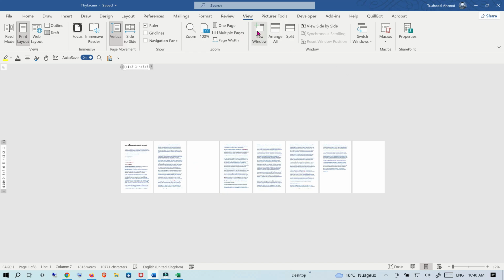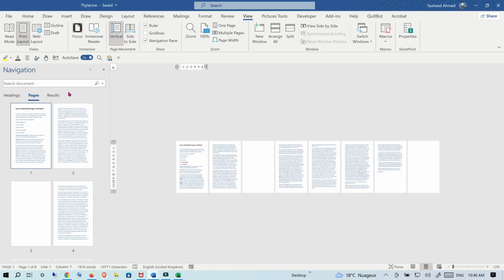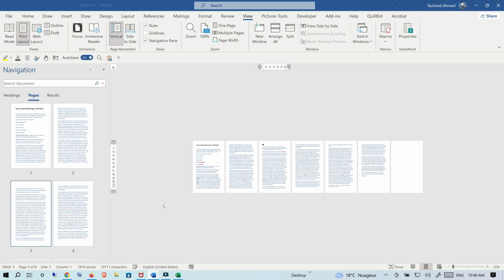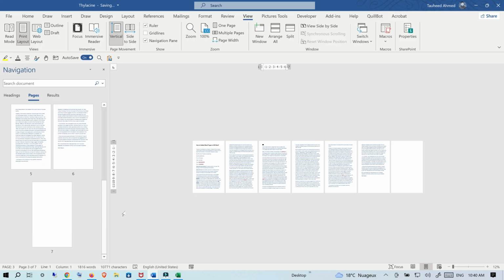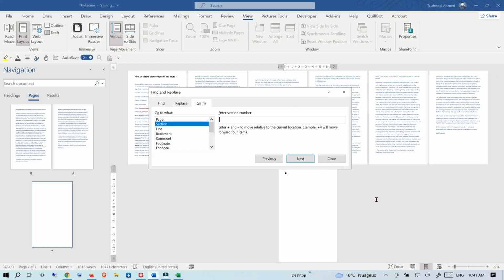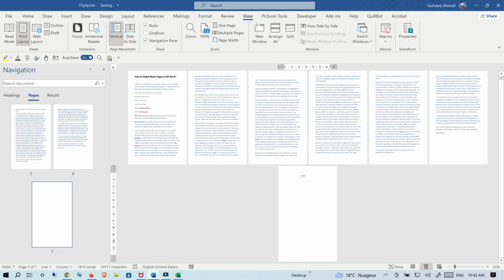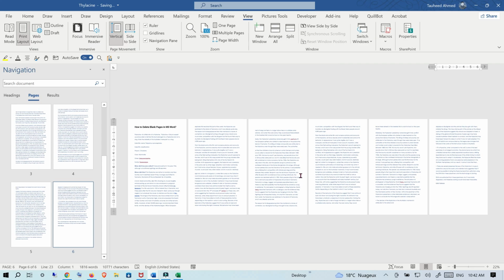How to Delete Blank Pages in MS Word? How to Remove Blank Pages in MS Word?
In this Word tutorial, I will show you how to delete blank pages in MS Word with 2 different ways.